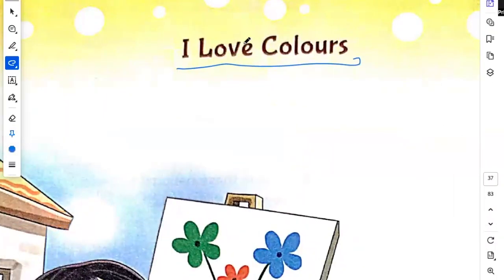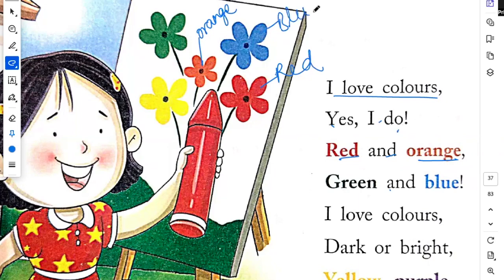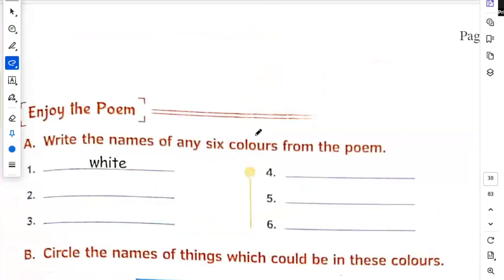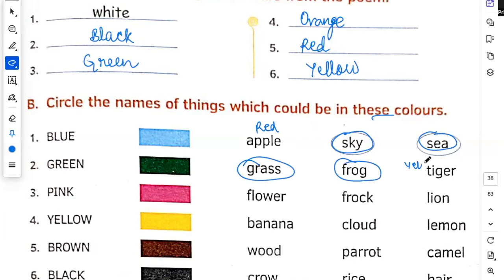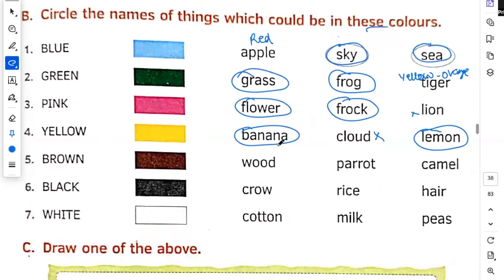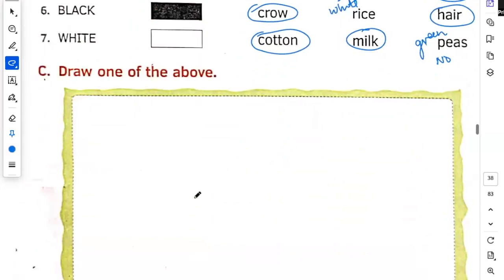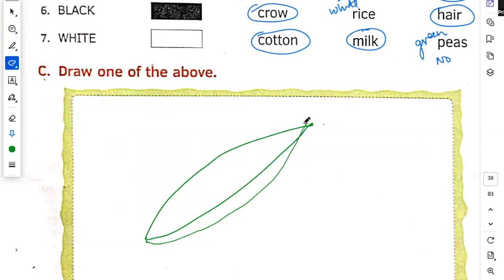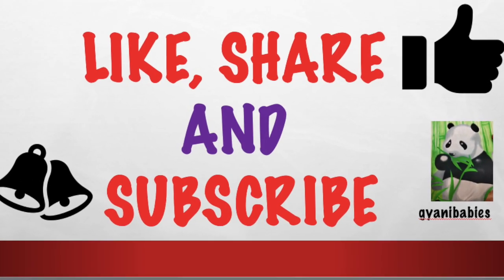I LOVE COLOURS II ENGLISH POEM CLASS 1 II LUCKNOW PUBLIC SCHOOL II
This video is useful for class 1 students to improve there english and do question answers